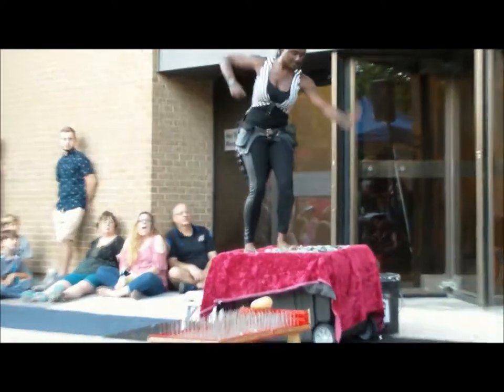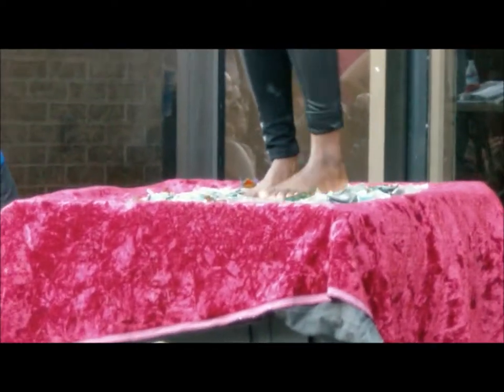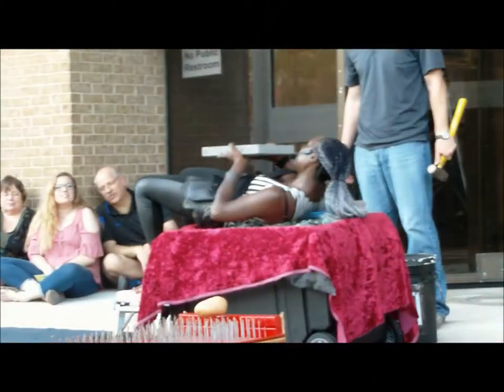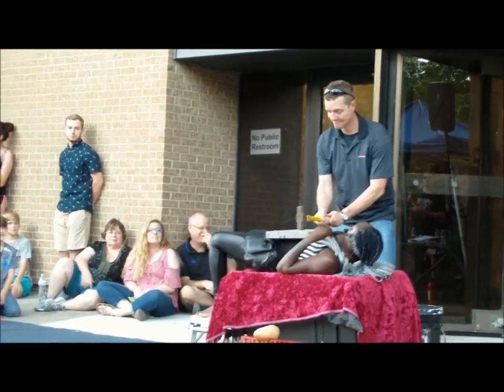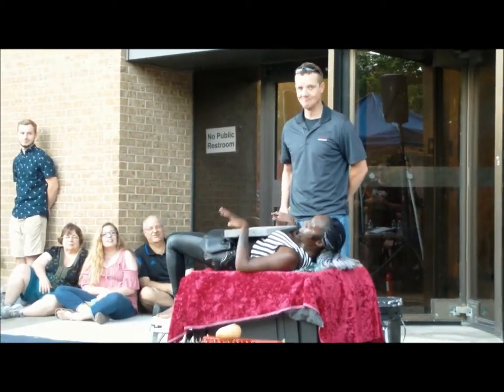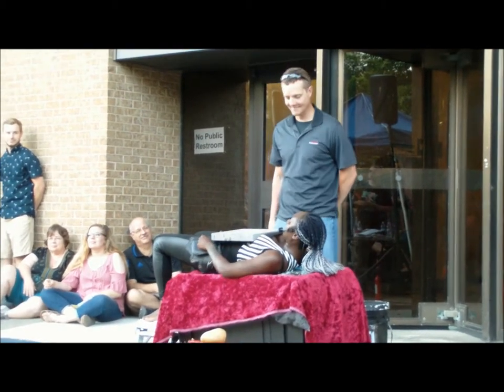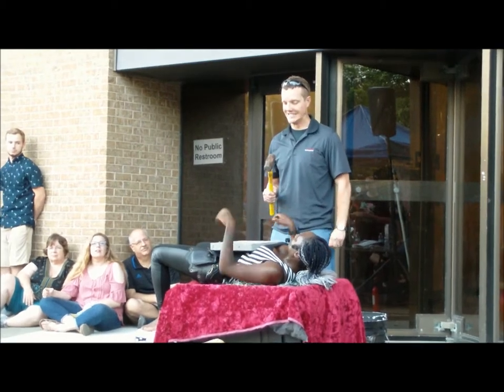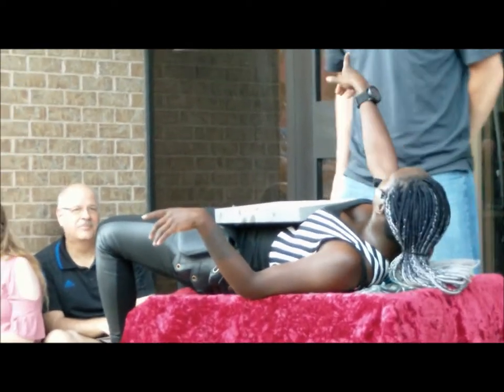Lawrence Busker Fest 2017 - Martika Daniels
Recorded at Lawrence Busker Festival (05/26/17-05/28/17), Lawrence, Kansas.